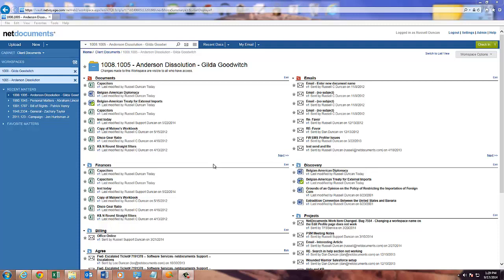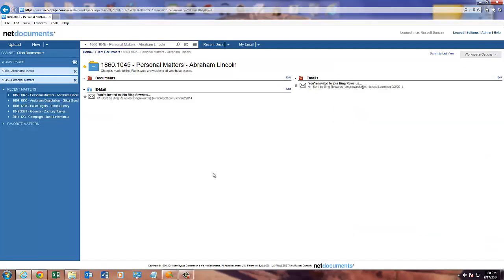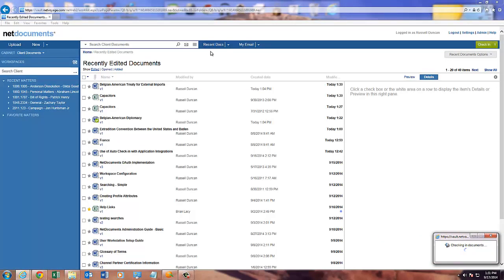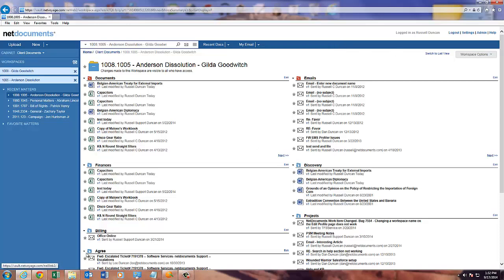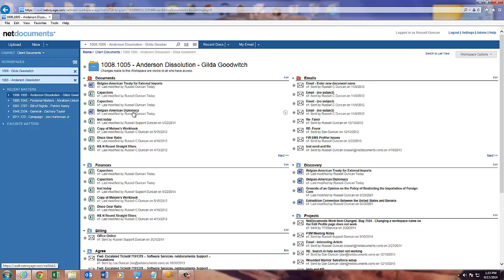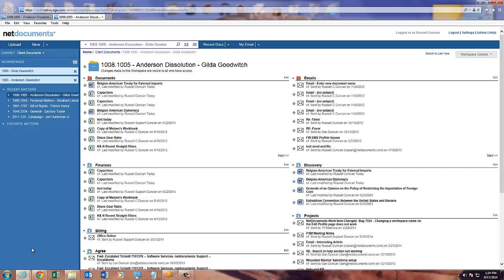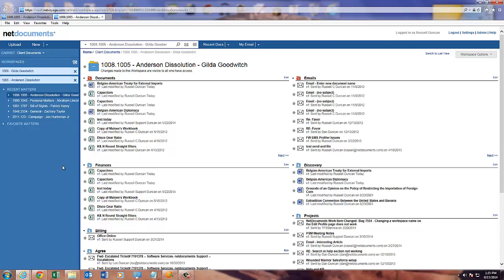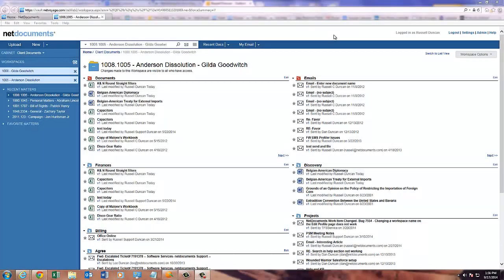Auto Check-In - Advantages and Disadvantages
This tutorial discusses the advantages and disadvantages of enabling the Auto Check-In option when using the Office Application Integrations. Due to the disadvantages demonstrated in the video, we recommend NOT enabling Auto Check-In.